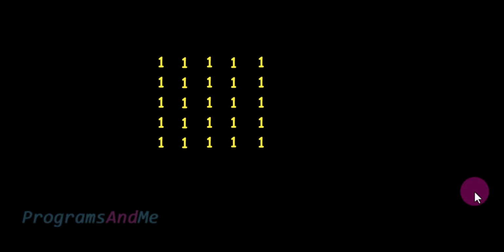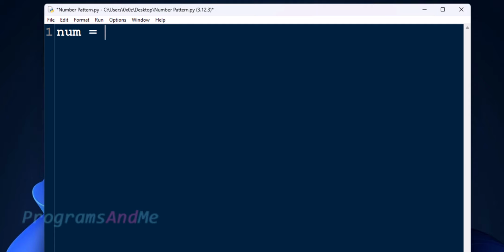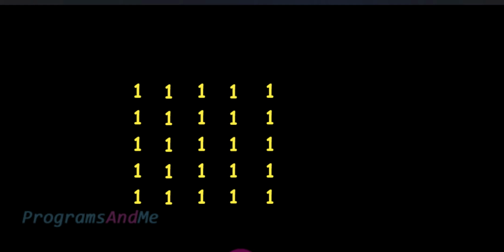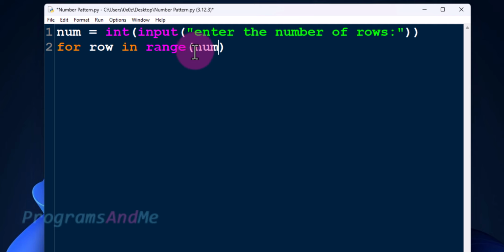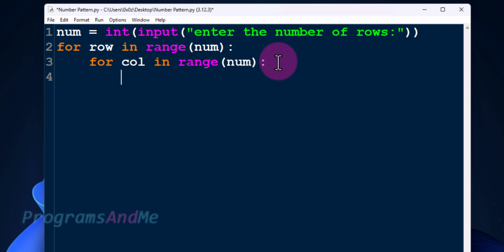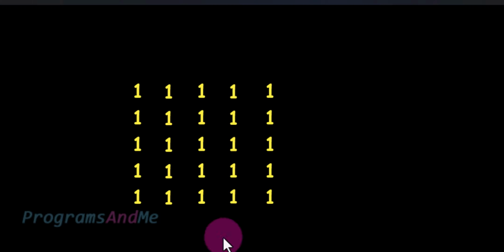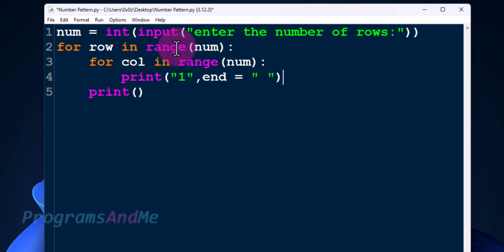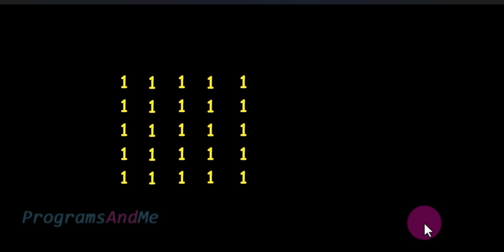Python Program To Print Square Number Pattern